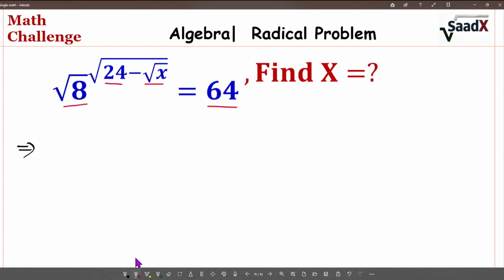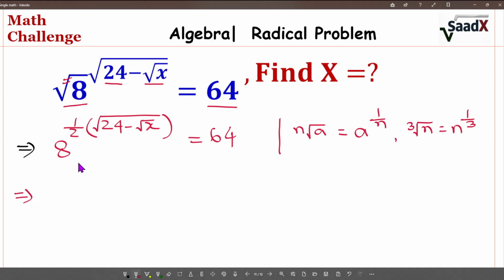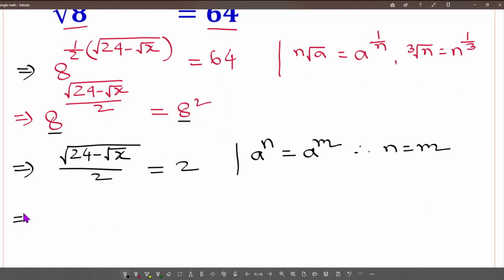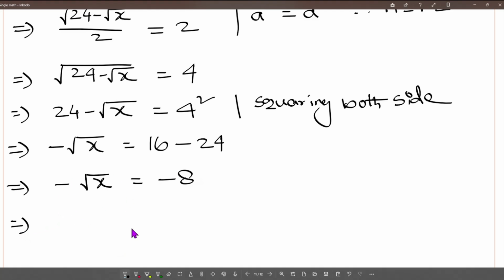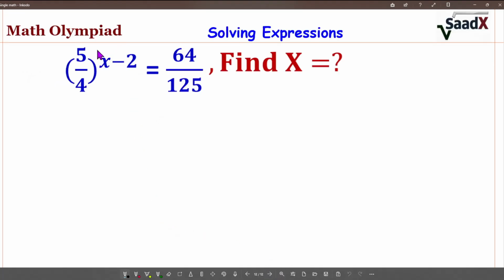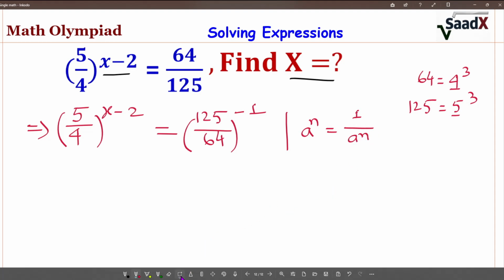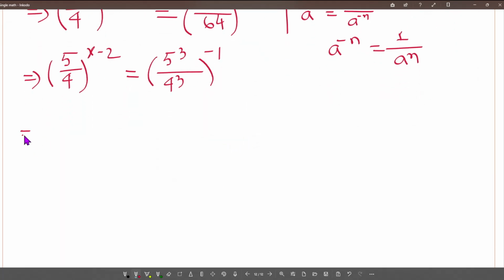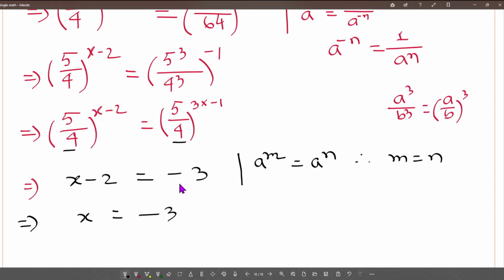Math Challenge #22 | Can you simplify Exponent | US math Algebra1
〖√𝟖〗^√(𝟐𝟒−√𝐱) =𝟔𝟒

Step-by-step explanation